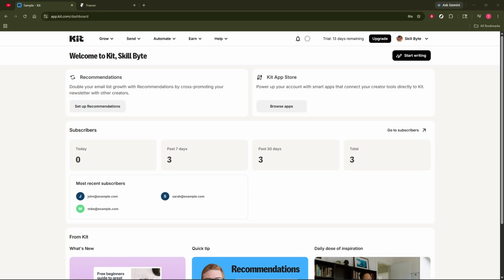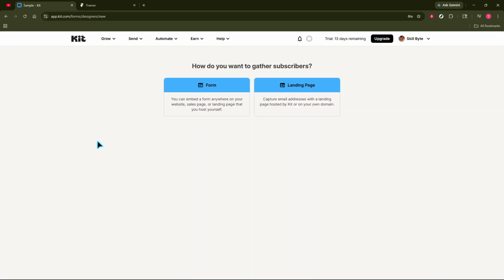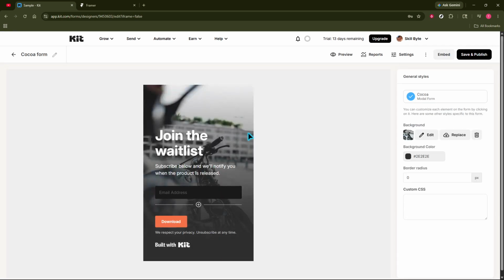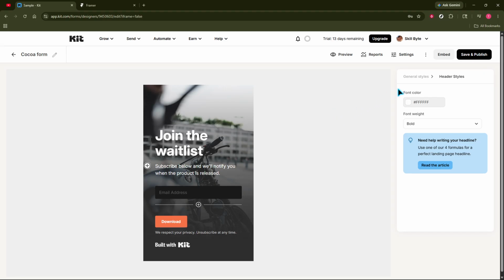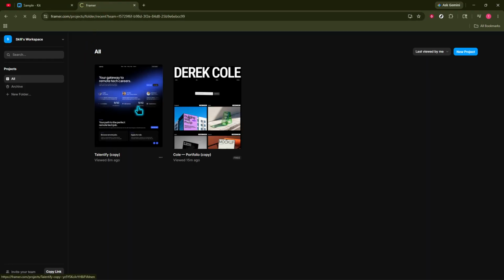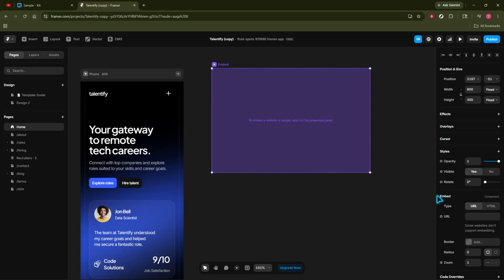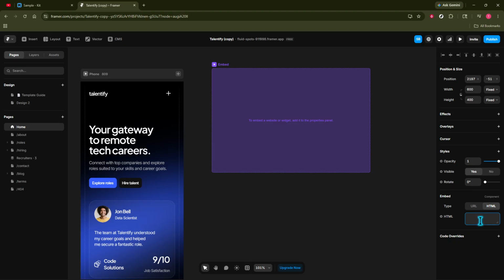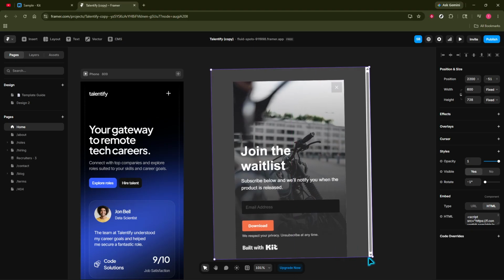How To Integrate Kit.com With Framer [2026 Guide]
How To Integrate Kit com With Framer